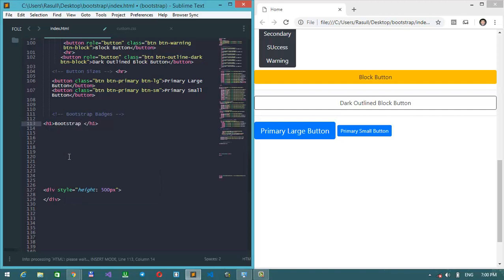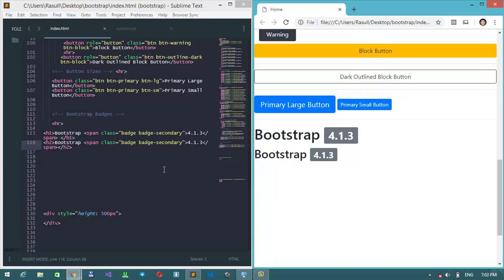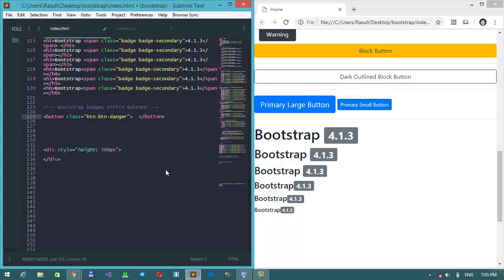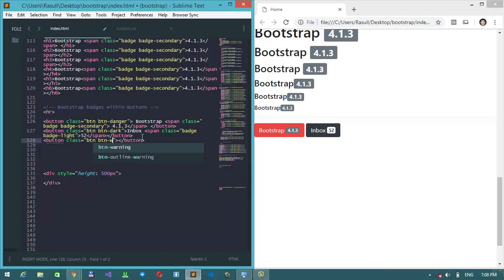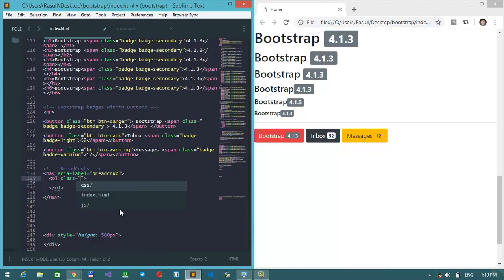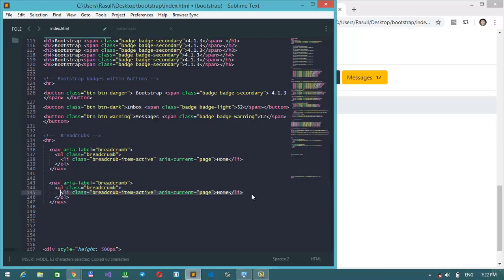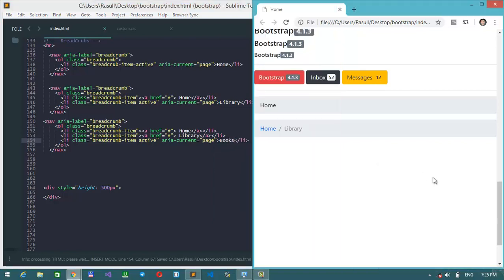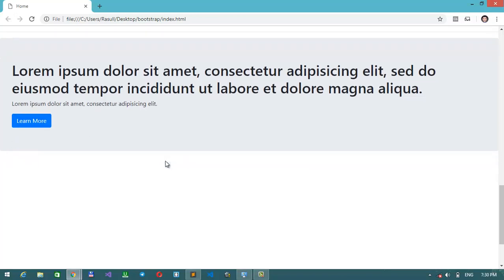Bootstrap 4 1 3 Part 2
In this video tutorial I will explain more about to create badges, breadcrumbs and Jumbotrons.